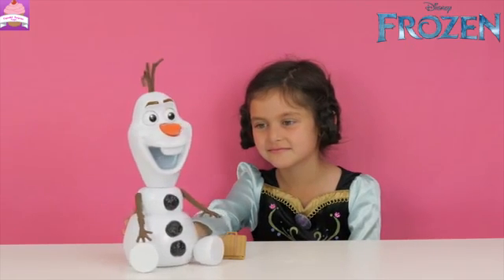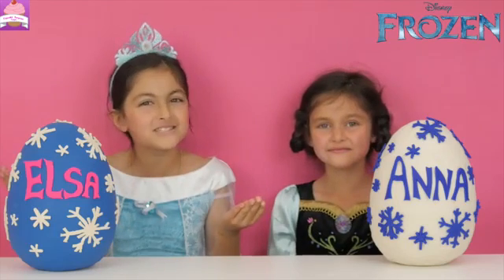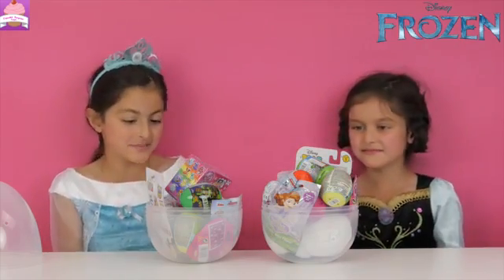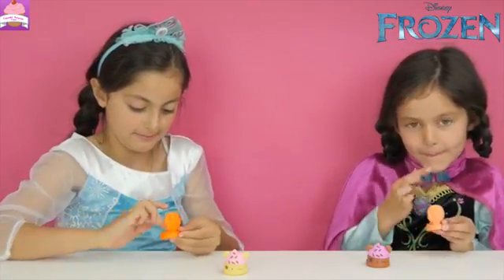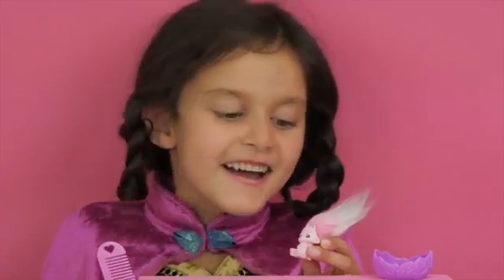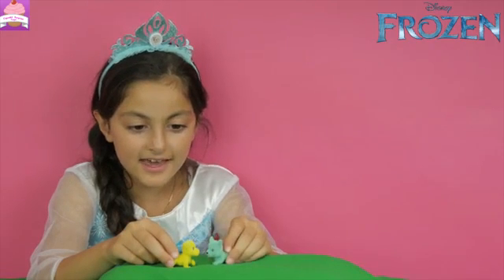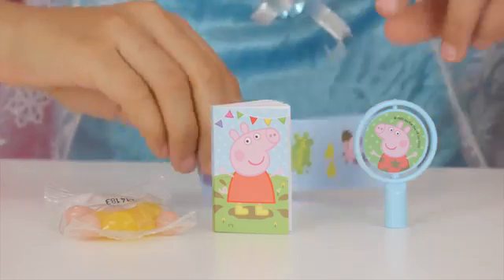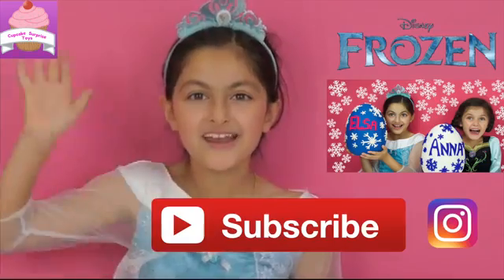Real Elsa and Anna FROZEN PLAY DOH SURPRISE EGGS opening Shopkins Toys